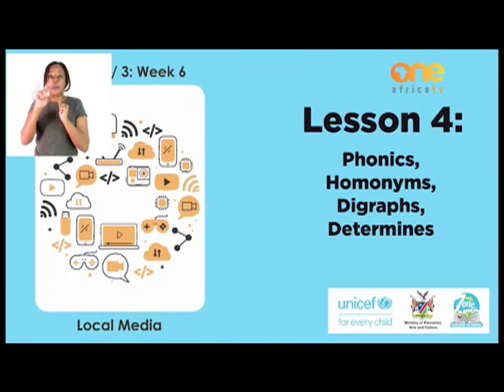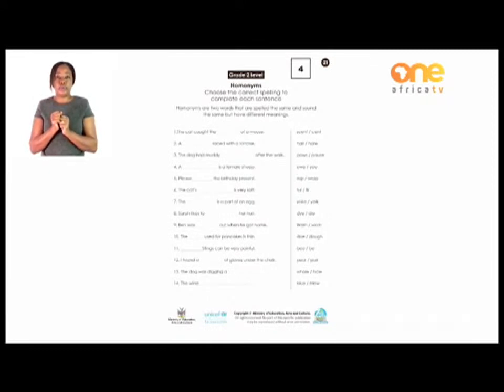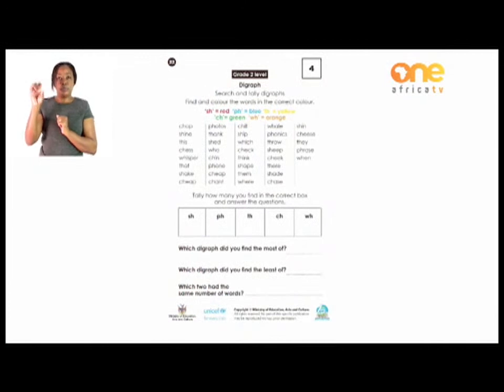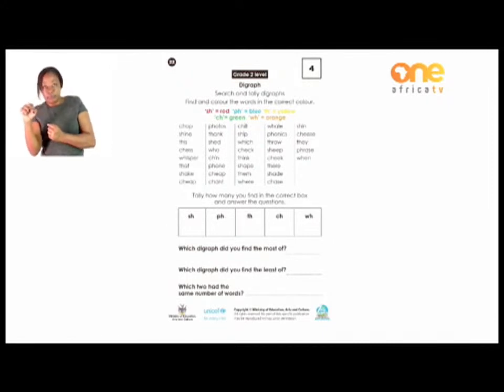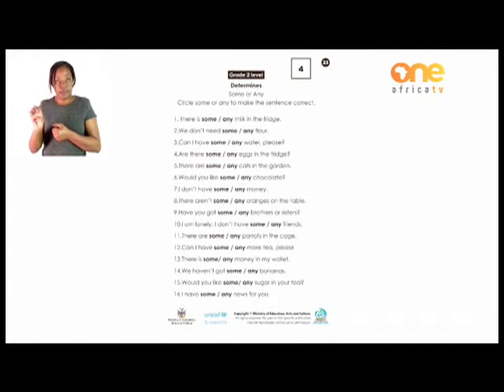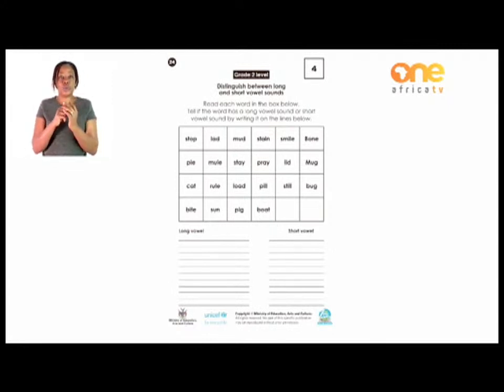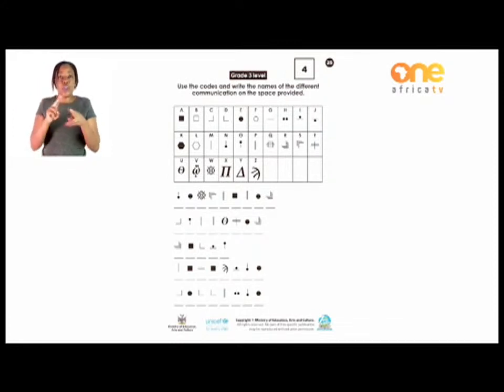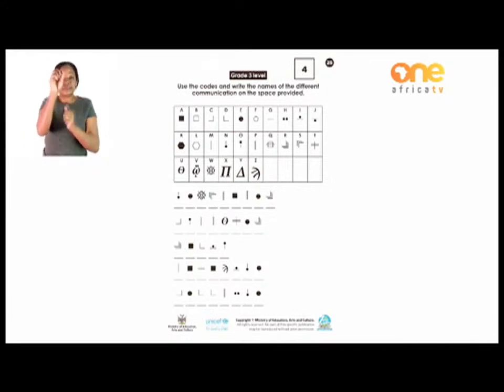LearnOnOne | Gr 2&3 | English (Phonics, Homonyms, Digraphs & Determines) | Content by My Zone (NMH)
LearnOnOne | Gr 2&3 | English (Phonics, Homonyms, Digraphs & Determines)